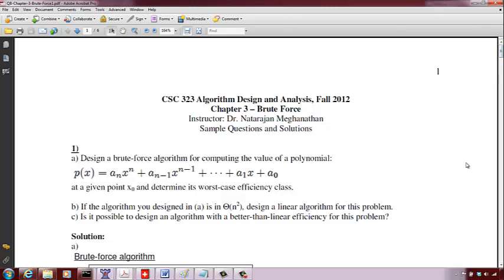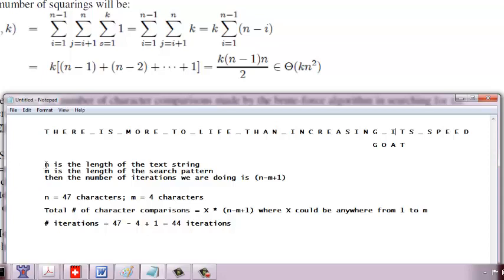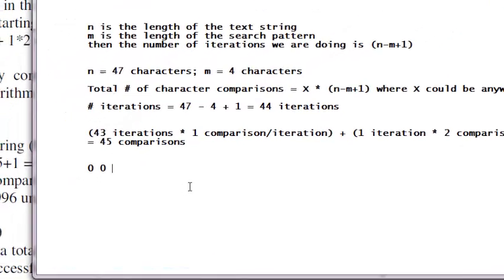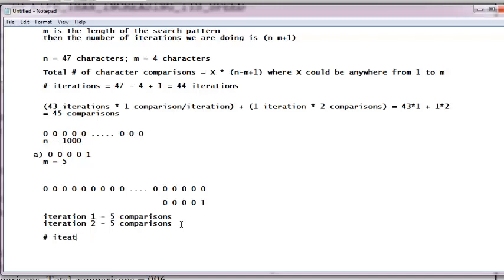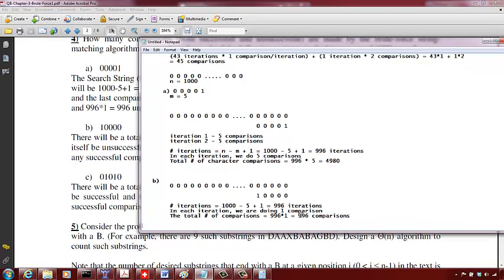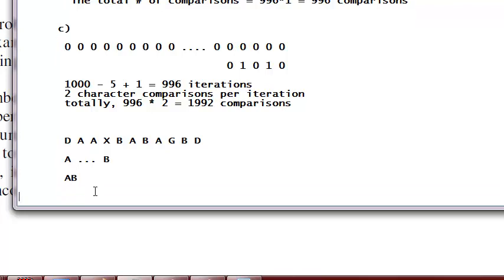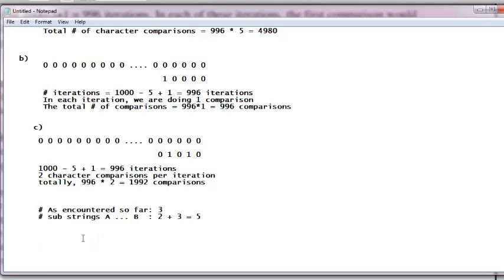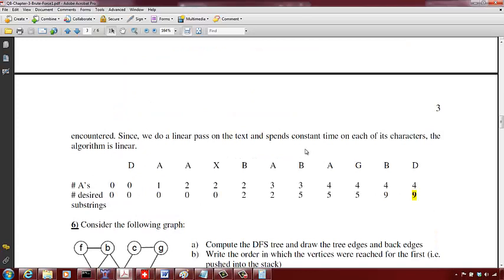CSC 323, Fall 2012 - Chapter 3 - String Matching Problems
A review of questions 3 through 5 (on string matching problems) in the questions bank for Chapter 3 - Brute Force